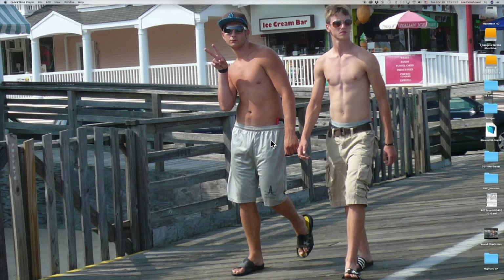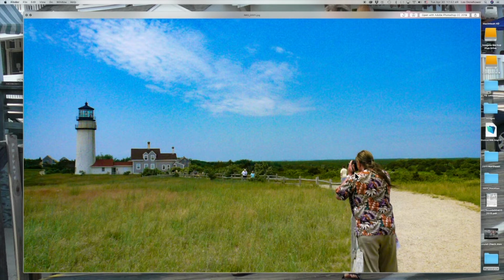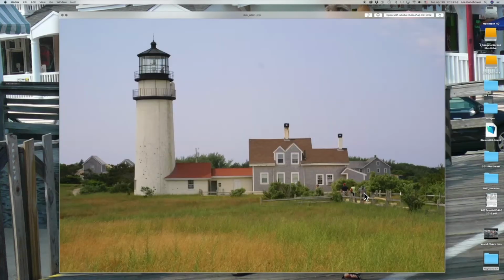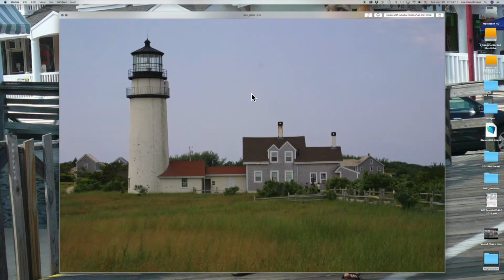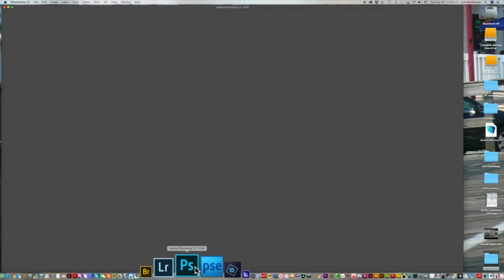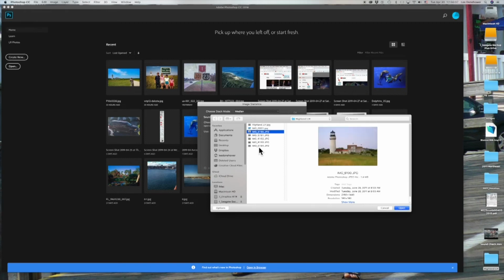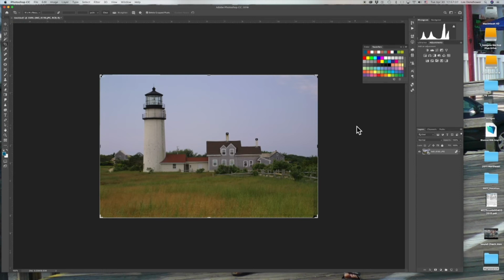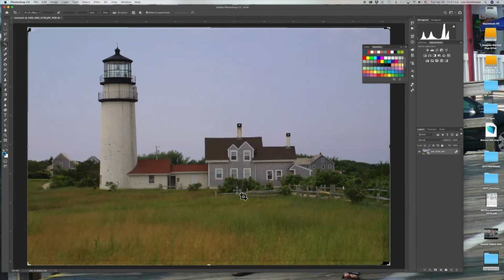Removing people and cars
Unlike my other videos about post production, this involves first taking the photo(s) and then post-processing. I use Photoshop's Scripts feature to remove all the unwanted people in the image which can be used to remove any moving objects from a series of images.